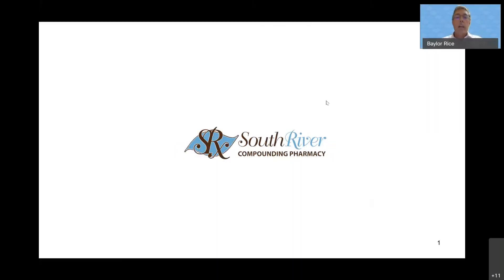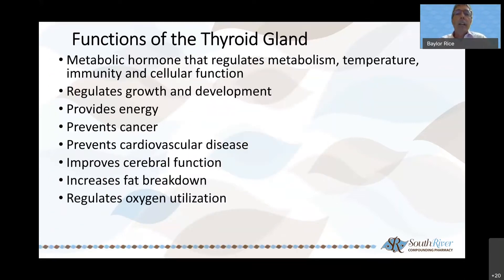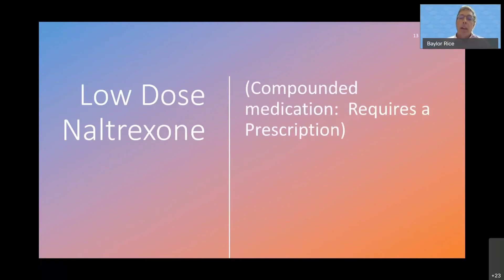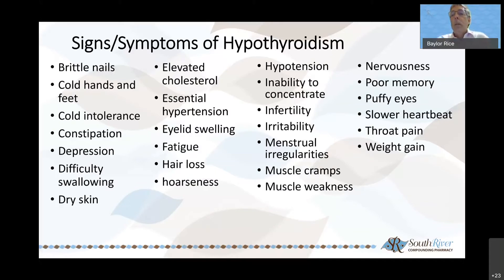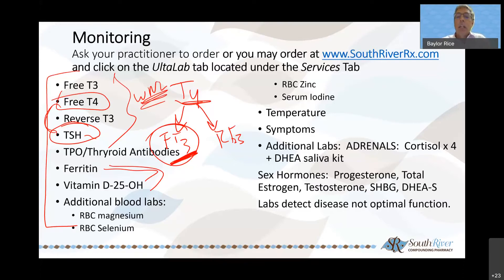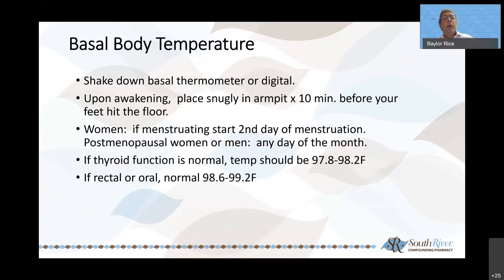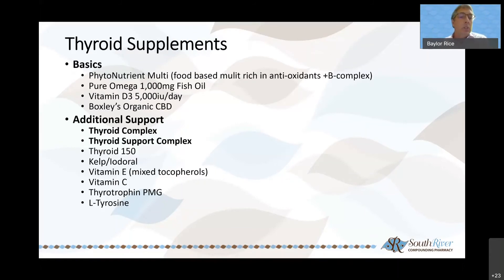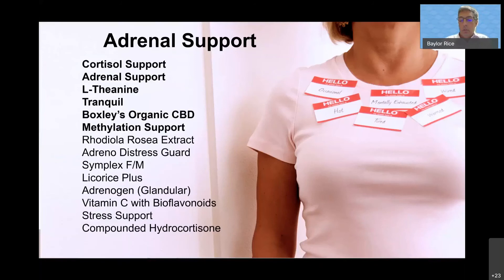Webinar: Thyroid Health Elevate and Optimize April 1st, 2021